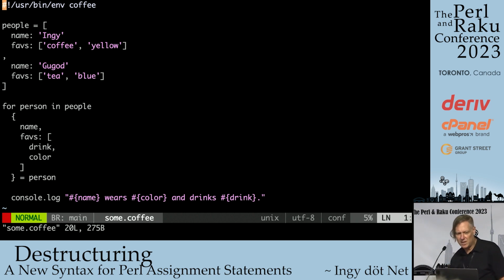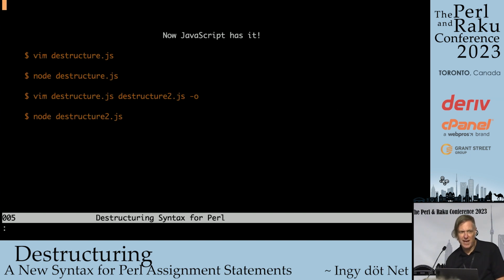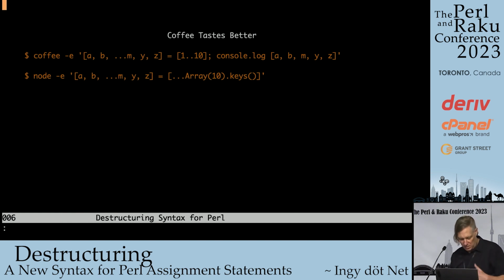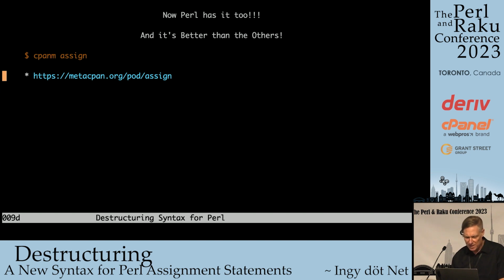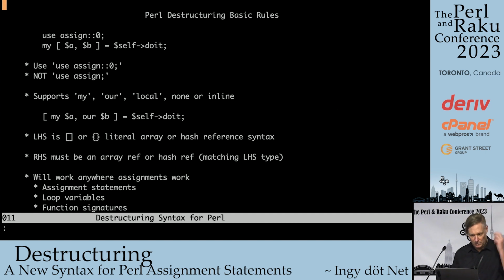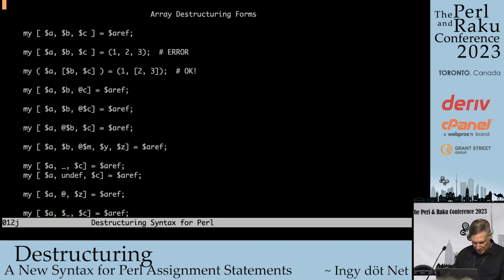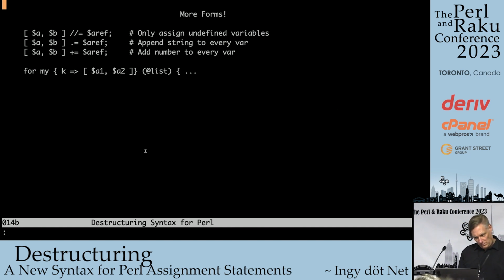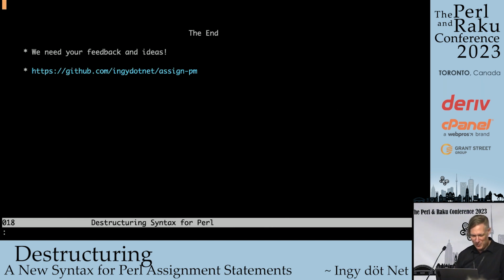Destructuring - A New Syntax for Perl Assignment Statements - Ingy döt؜؜ Net­ - TPRC 2023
Destructuring assignment is a clean way to unpack a data structure into variables. JavaScript has it. Python has it. Now Perl has it too, and it’s better than the others!

In this talk, Ingy döt Net will teach you the ins and outs of the new assign.pm module and how you can use it to make your Perl code cleaner.